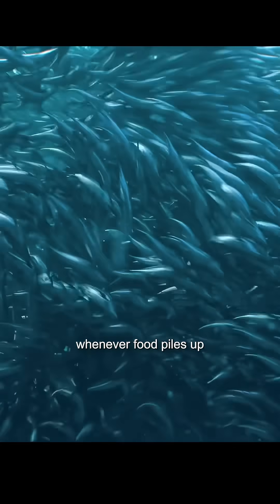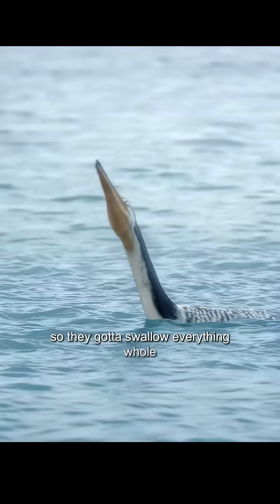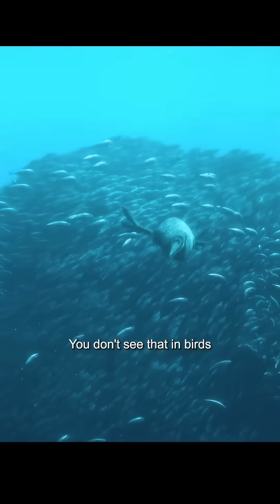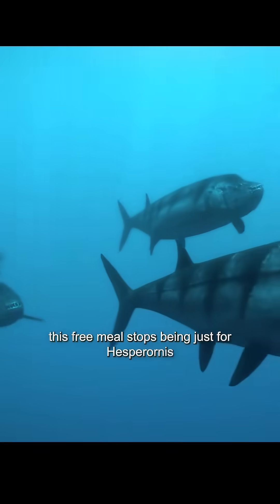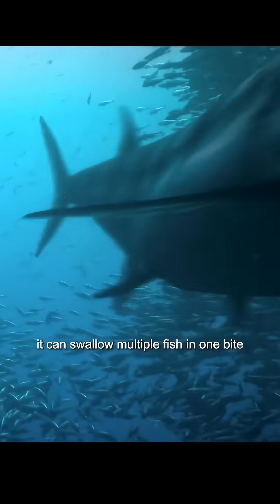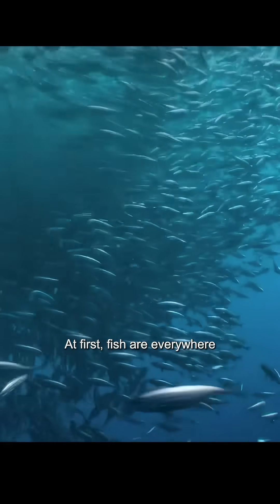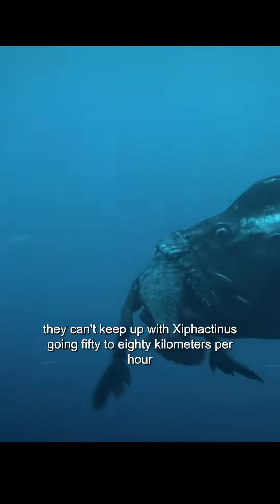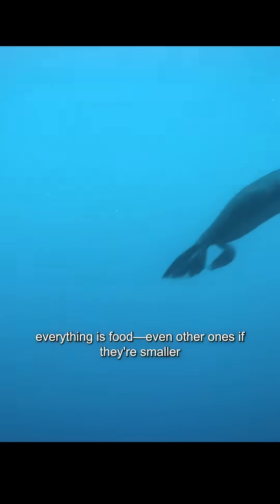Sea Monsters Prehistoric Killer Fish Battle in the Ocean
marine predators from the ancient ocean - featuring the terrifying Xiphactinus killer fish and the diving bird Hesperornis in a fight for survival.

🦈 Discover the most dangerous creatures that ruled prehistoric oceans
🌊 Witness intense hunting behavior of ancient marine dinosaurs
⚔️ Experience nature's deadliest underwater predators in action

In this deep sea documentary, you'll see how these ancient sea creatures hunted, fought, and survived in the prehistoric ocean. From massive killer fish to marine reptiles, explore the nightmare world beneath the waves millions of years ago.

⏱️ TIMESTAMPS:
0:00 - Introduction to Prehistoric Ocean
1:30 - Meet Xiphactinus: The Killer Fish
3:45 - Hesperornis: The Diving Hunter
5:20 - The Epic Battle Begins
8:15 - Survival in Ancient Seas